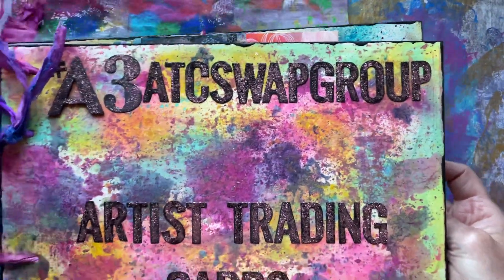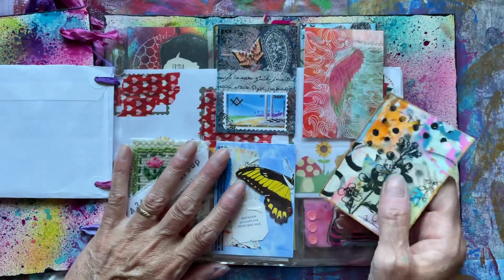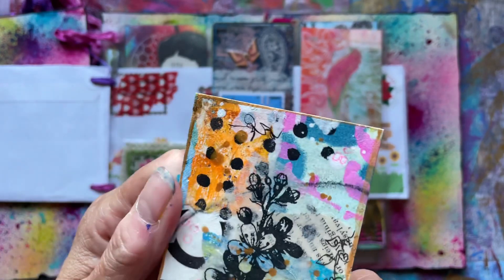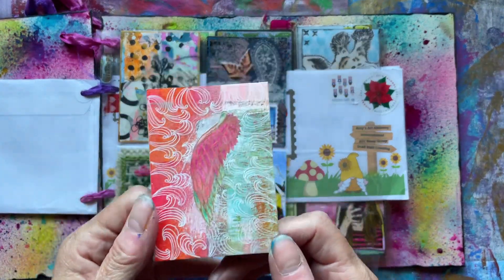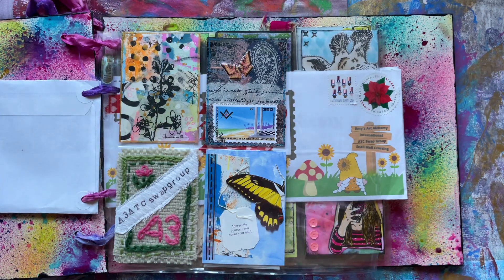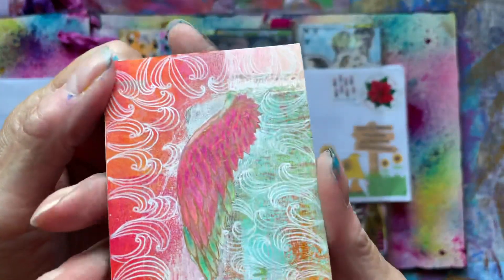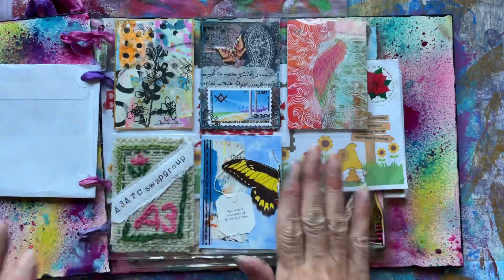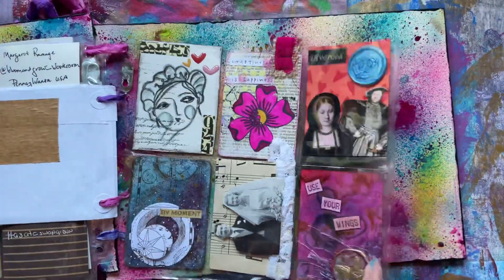August’s a3atcswapgroup incoming ATCs